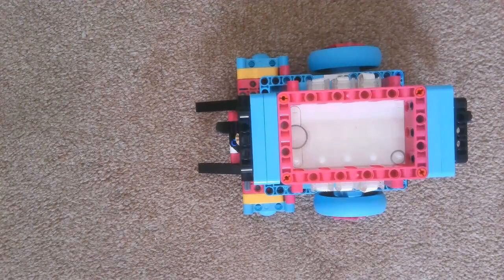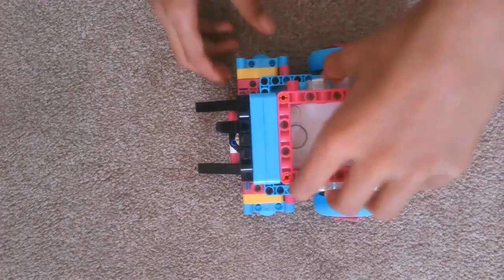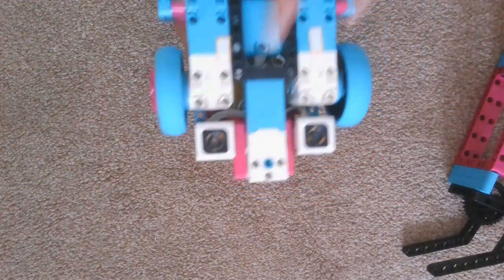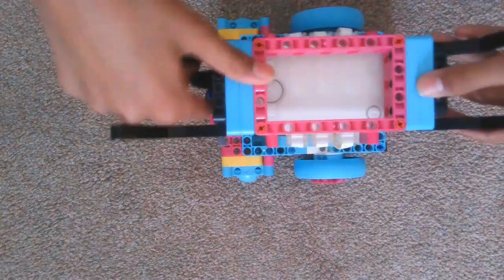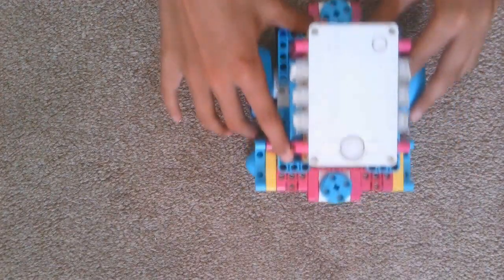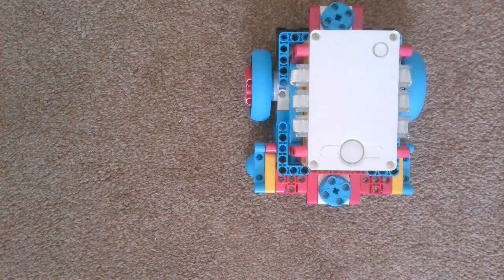Day Nineteen - Robot and Attachment Design for FLL Submerged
Today is Day 4 of building a robot using the SPIKE PRIME base and expansion kit, set numbers 45678 and 45680.